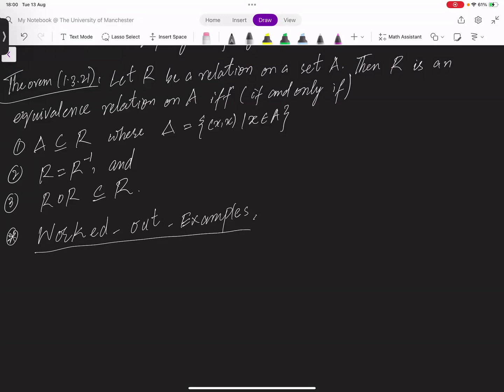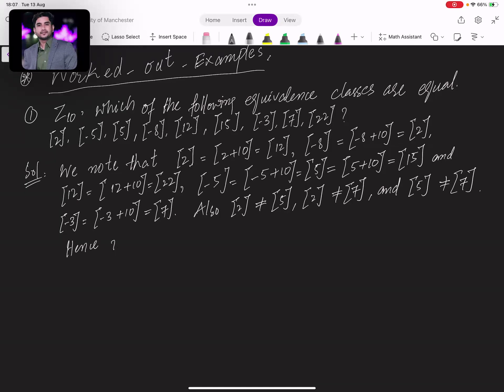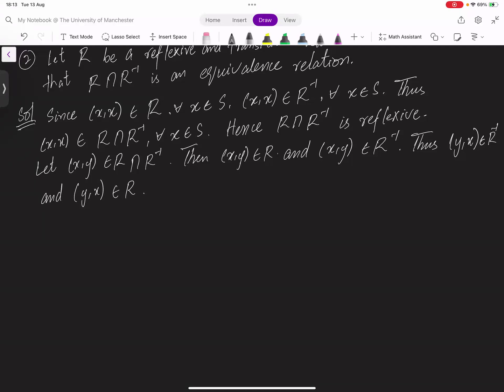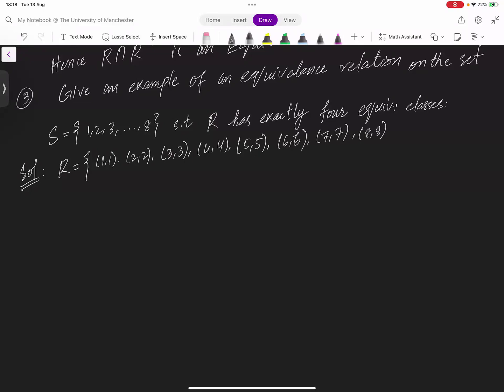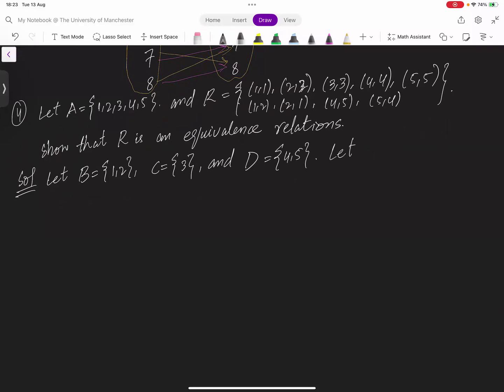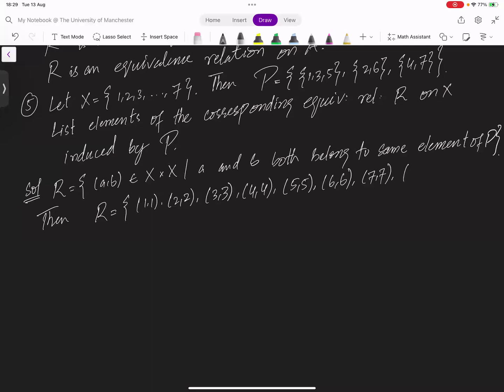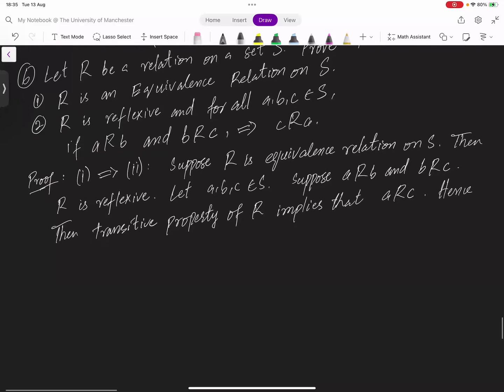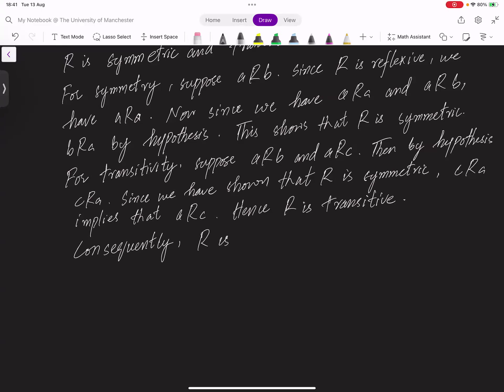Group Theory for Beginners: 08 | Relation| Worked Out examples.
In this lecture, I will provide Worked Out examples.